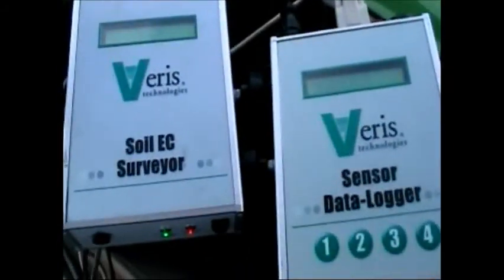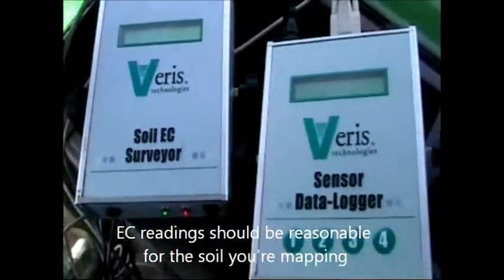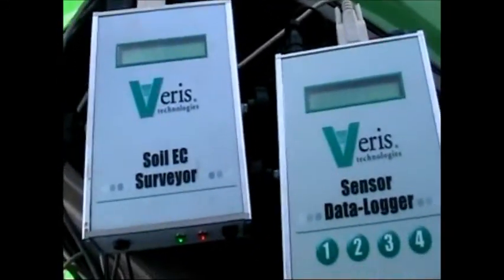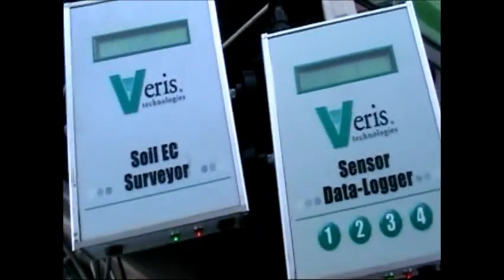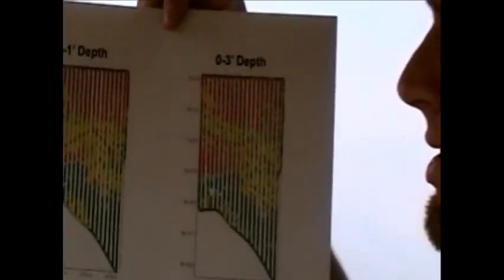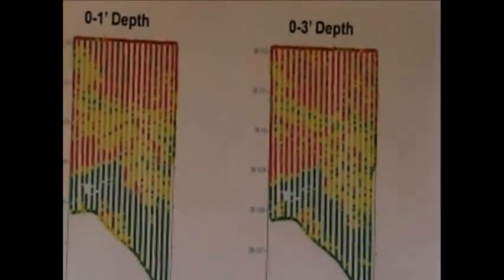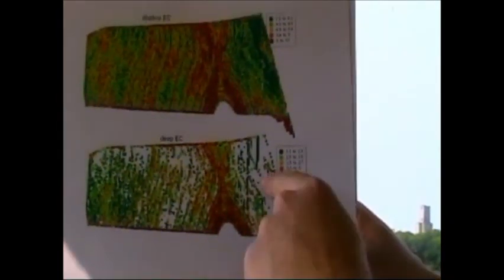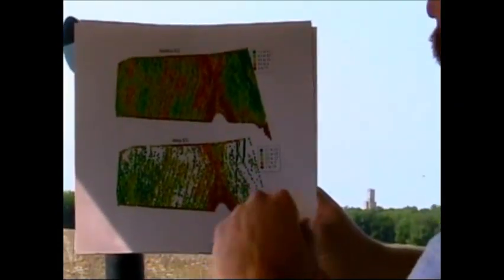Veris In the Field